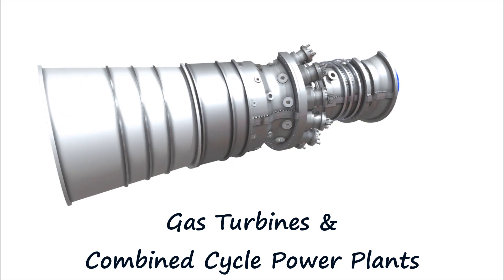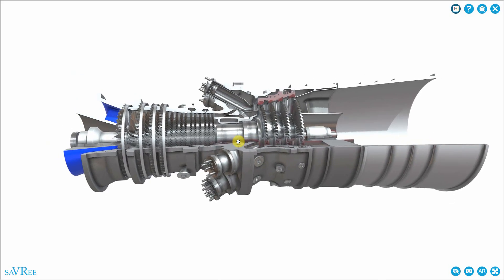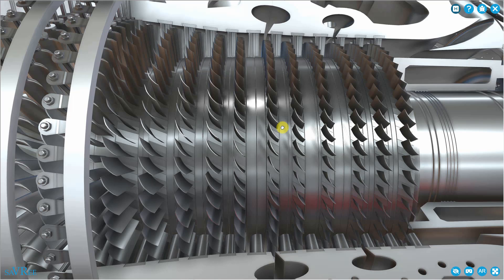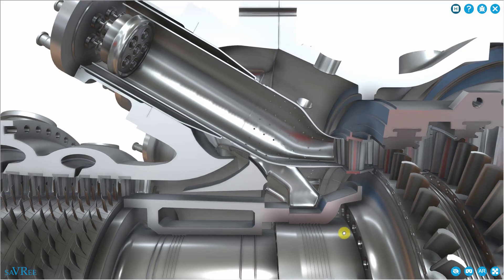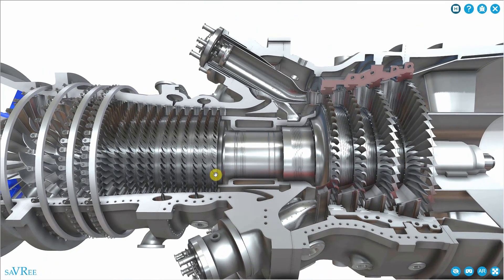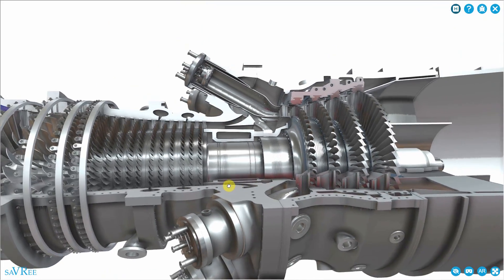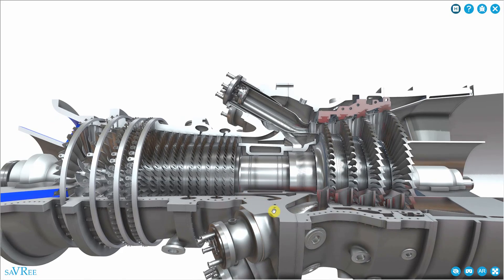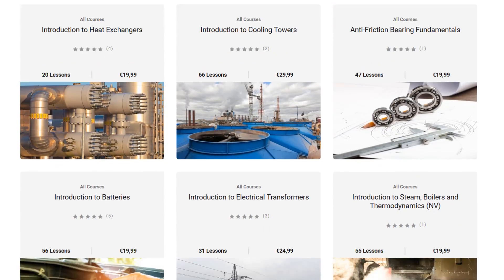saVRee Snacks #11 -Gas Turbines and Combined Cycle Power Plants Explained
Learn how gas turbines and combined cycle power plants (CCPP) work. This video explains how gas turbines efficiently convert air and fuel into mechanical energy. It is also discusses combined cycle power plants, where waste heat from gas turbines is used to generate steam. Heat recovery steam generators (HRSGs) are also discussed.